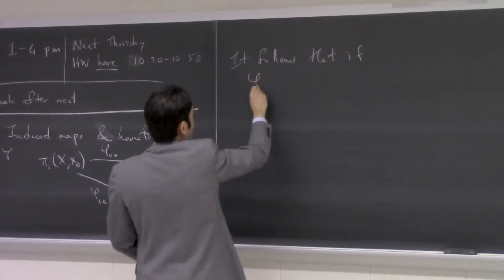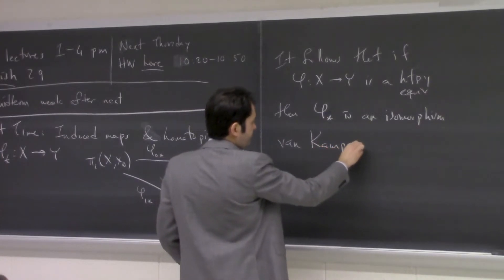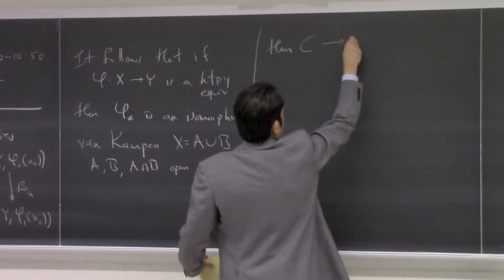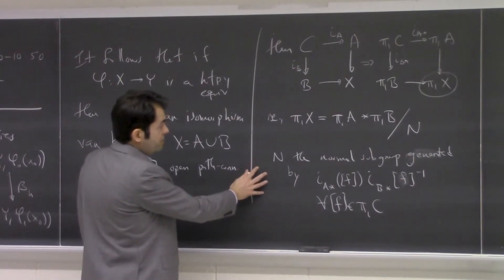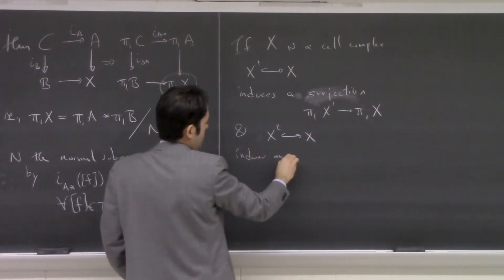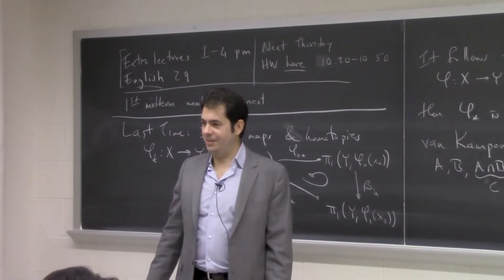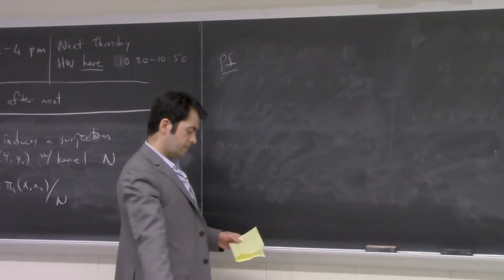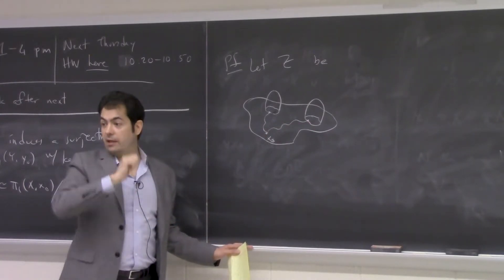6. Applications and Proof of the van Kampen Theorem - Pierre Albin